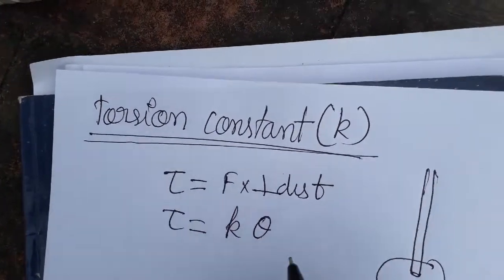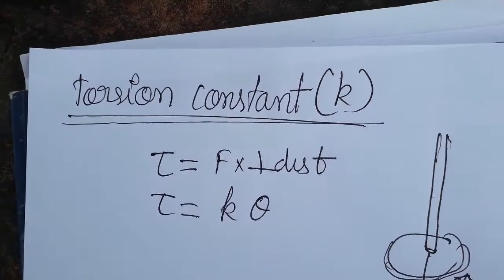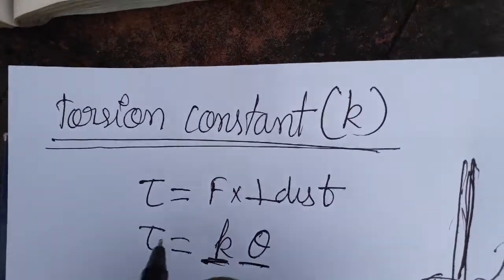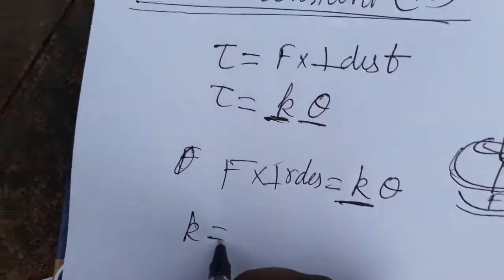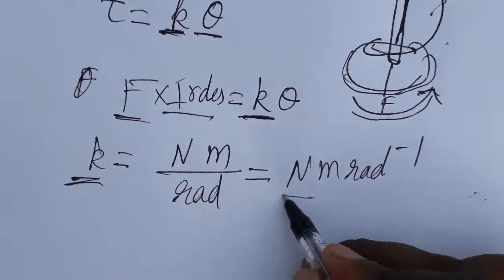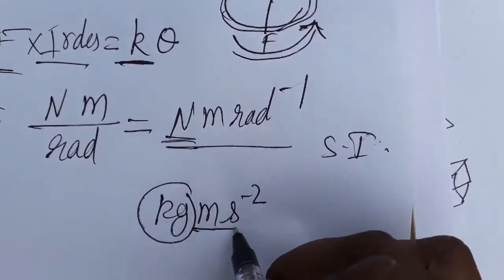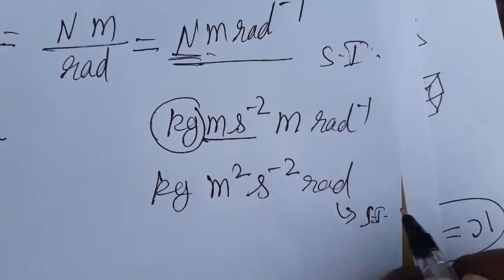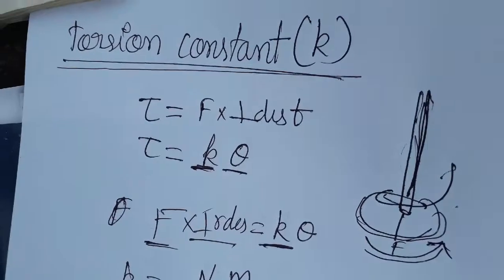Torsion constant SI unit and dimensional formula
physicsmanibalan SI unit and dimensional formula for torsion constant